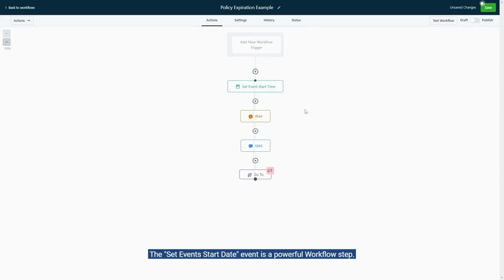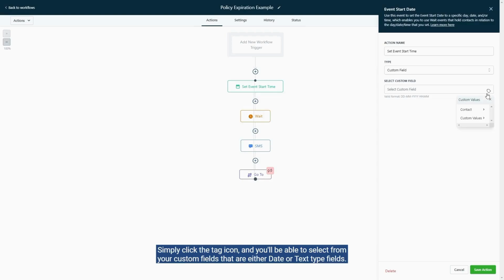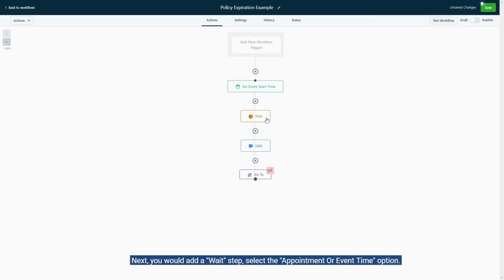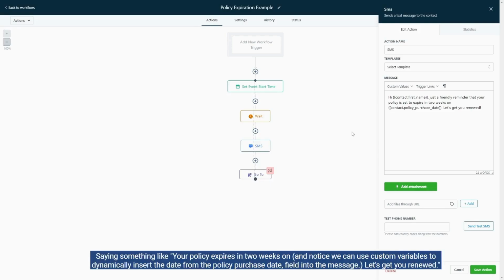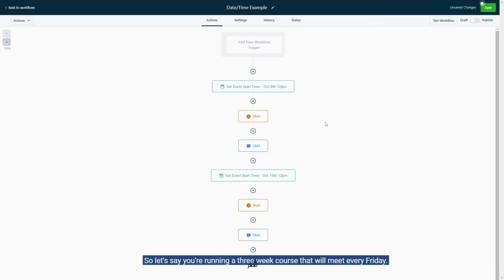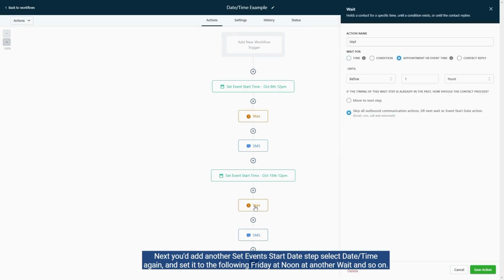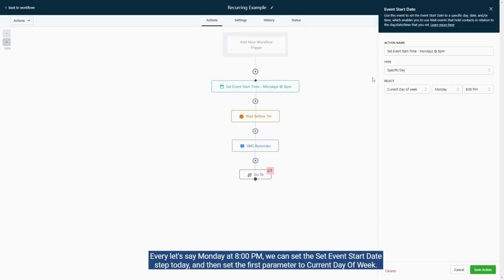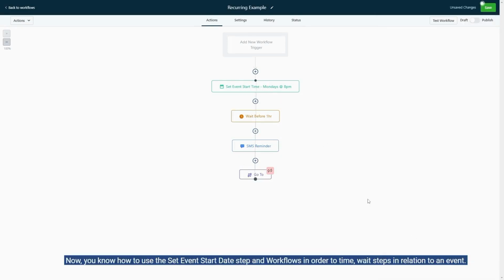Event Start Time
Event Start Time SPS